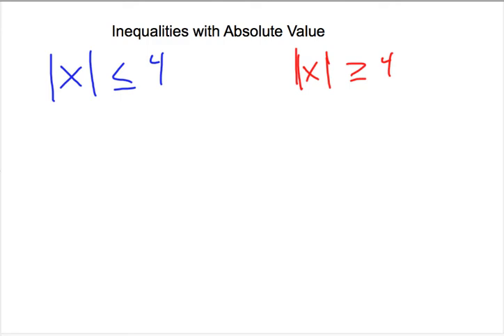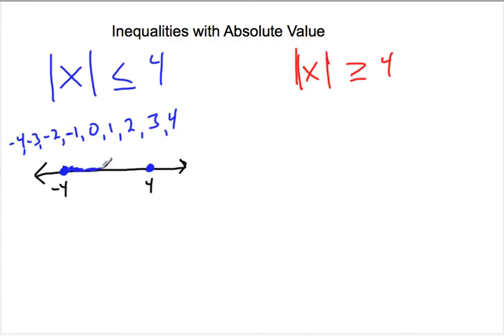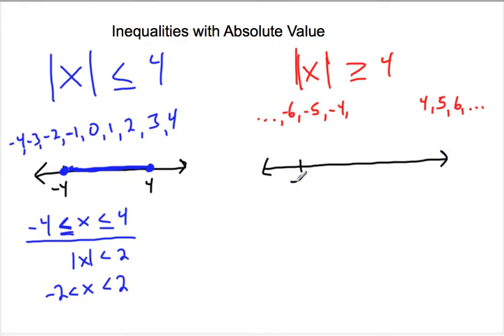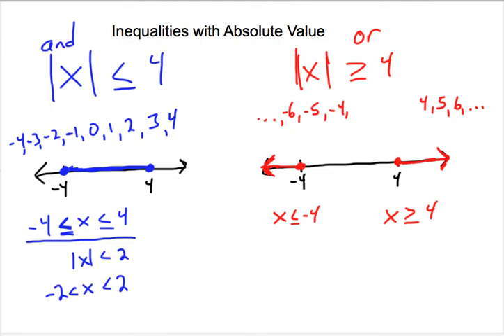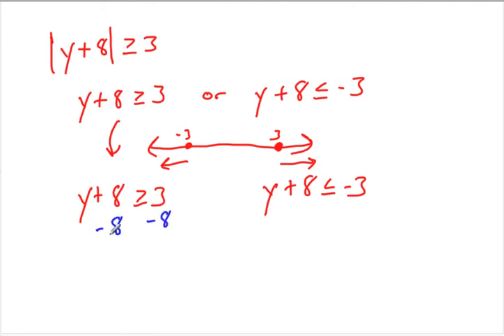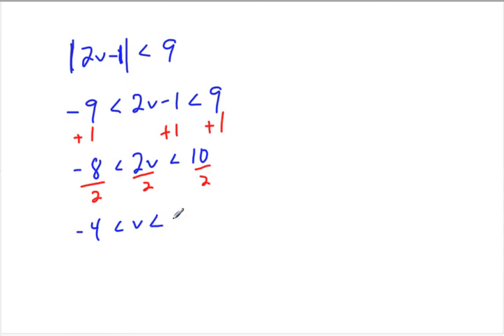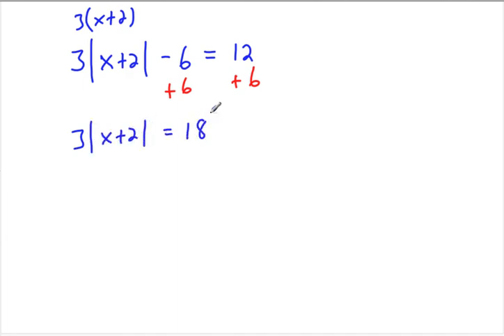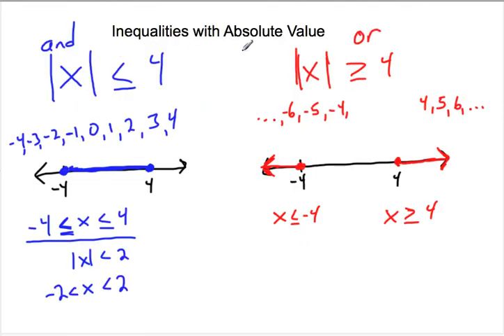3-7b Absolute Value Equations and Inequalities.mp4